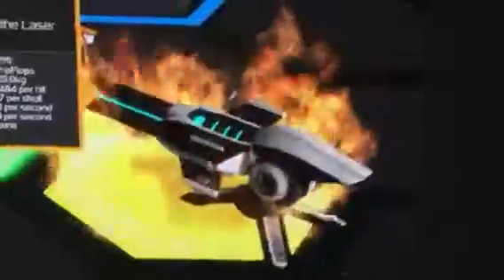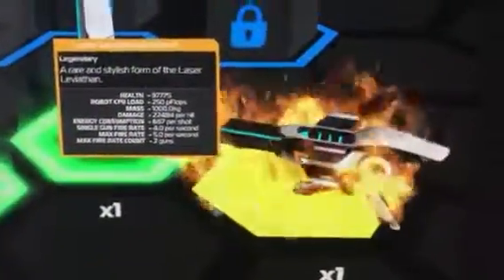Lengendary Weapon (Robocraft)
...well...well...